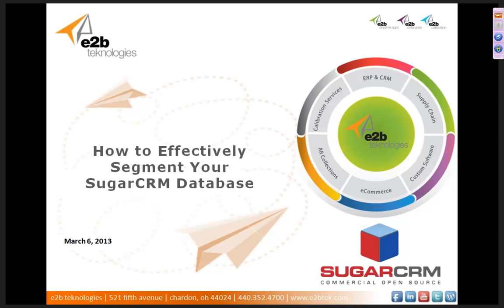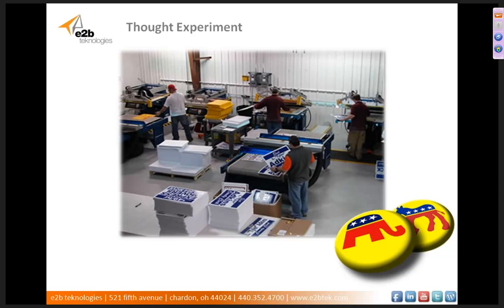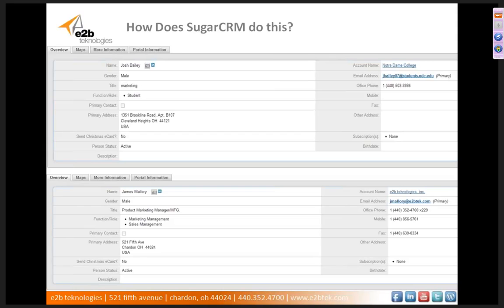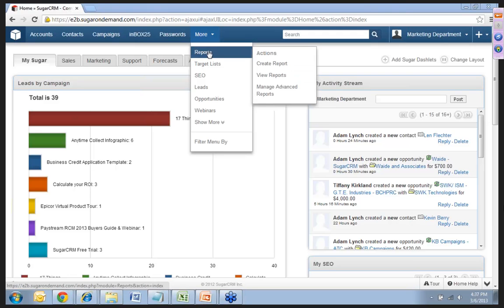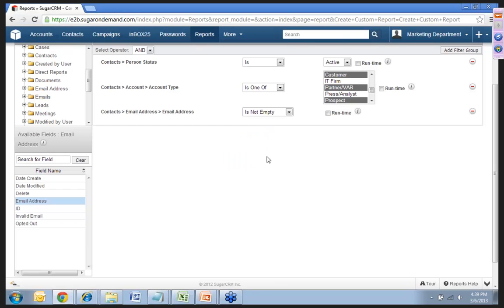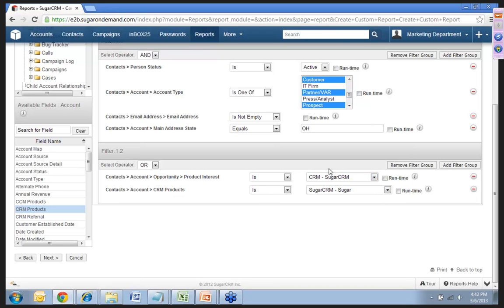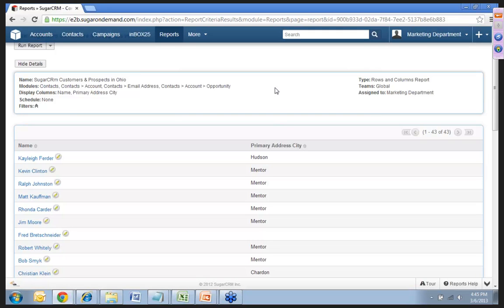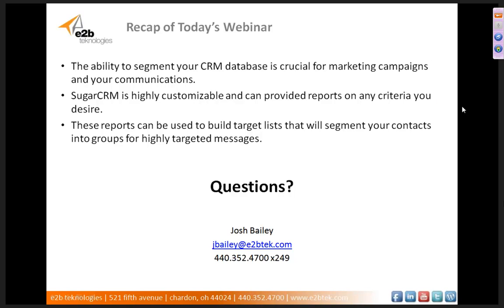How to effectively segment your SugarCRM database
Join e2b teknologies for a 30 minute webinar as we explain how to effectively segment your SugarCRM database for targeted marketing based on account and contact demographics, roles and responsibilites, and products-services of interest.